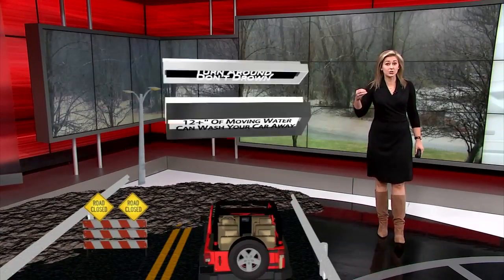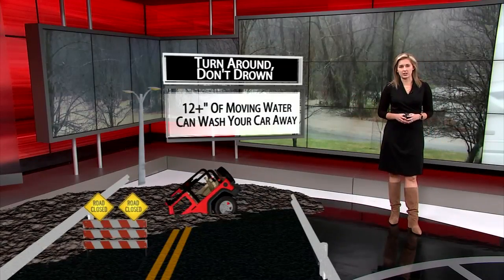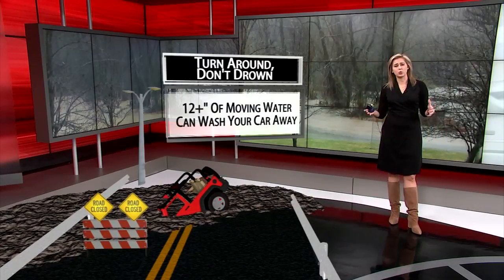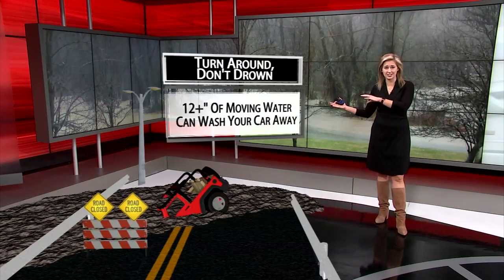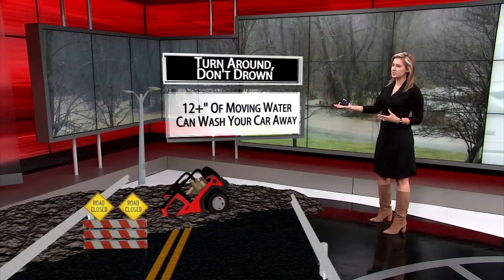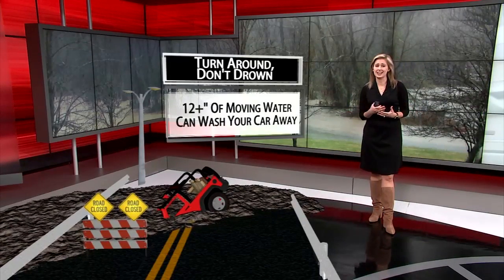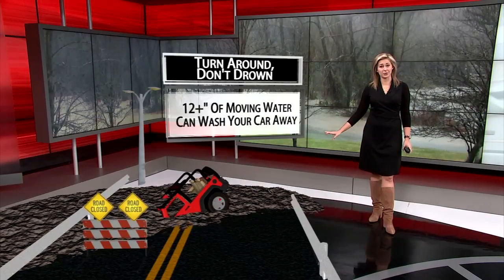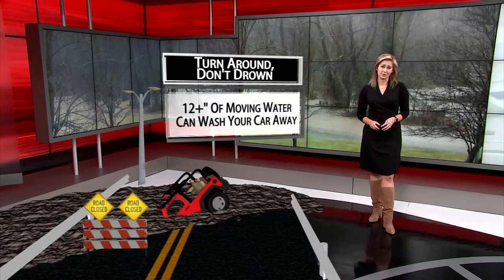Different Types of Flooding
Meteorologist Hannah Strong explains the difference between river flooding and flash flooding